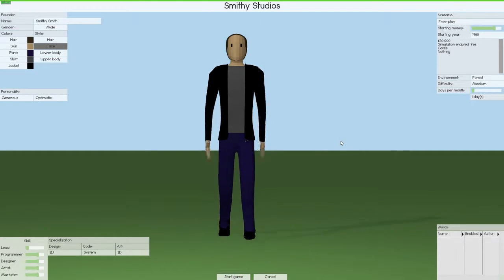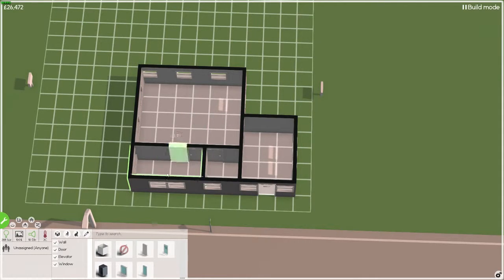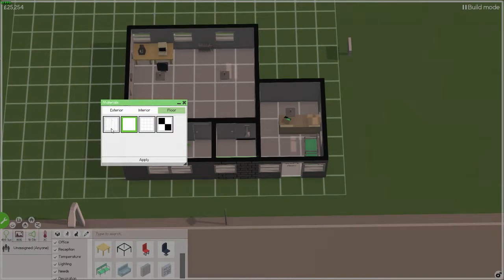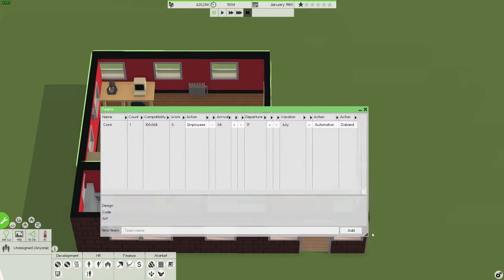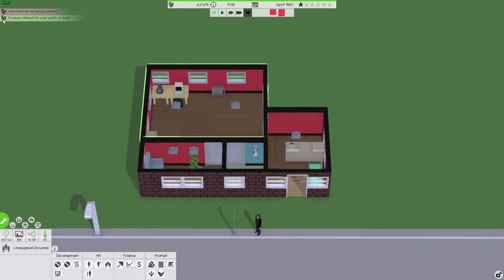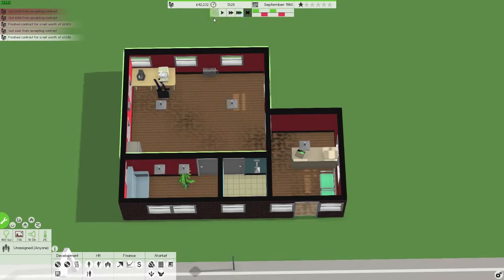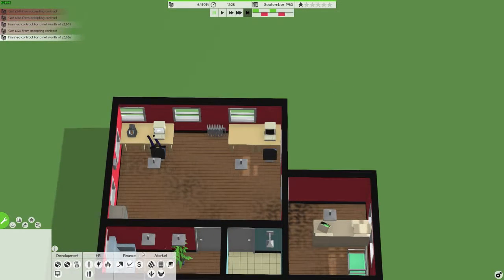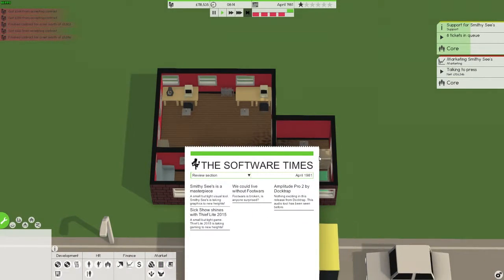Software Inc. | #01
We start up a new company in Software Inc. This time with a bit more knowledge - Hopefully.

Please check out: "Let's Try | Dead Cells | EARLY ACCESS ALPHA BUILD"